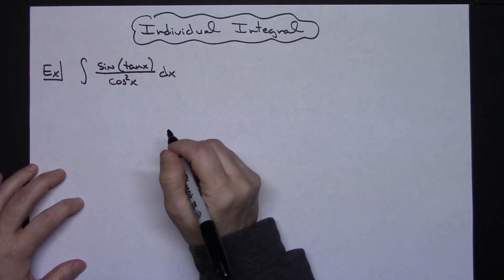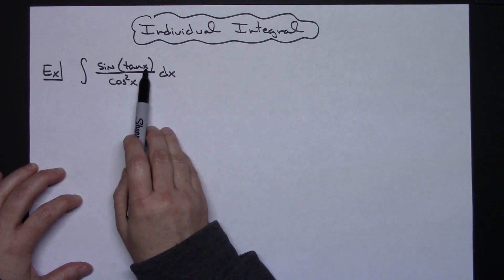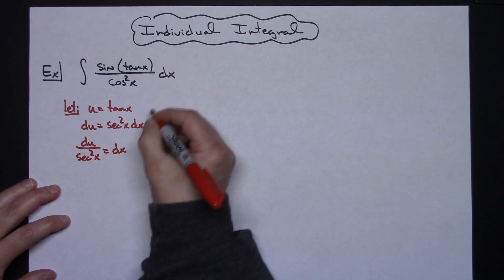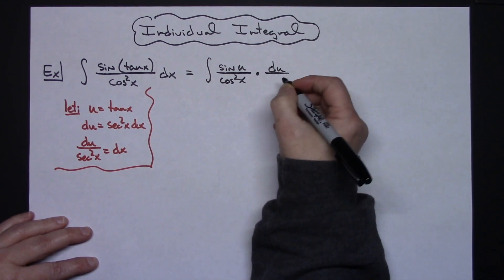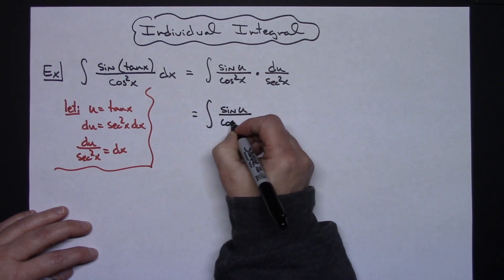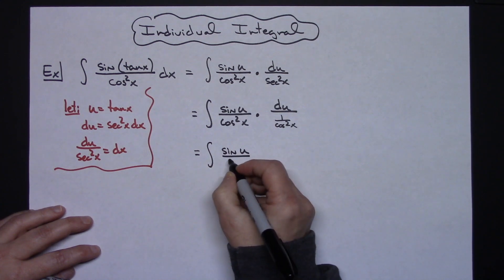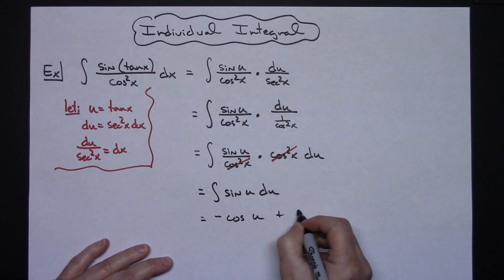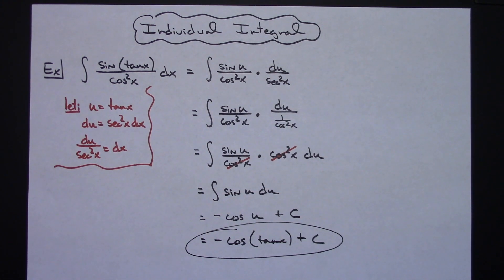Integral of (sin(tanx))/cos^2x ❖ Calculus 1 ❖ Trig Integrals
This video goes through the integral of (sin(tanx))/cos^2x.  This type of integral is typically found in a Calculus 1 class.